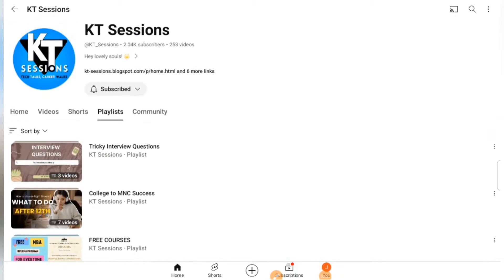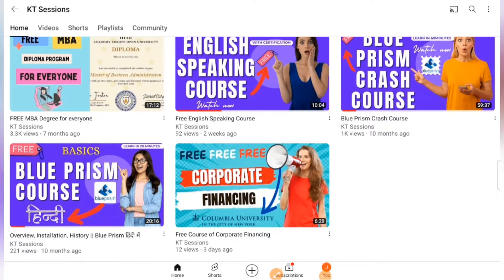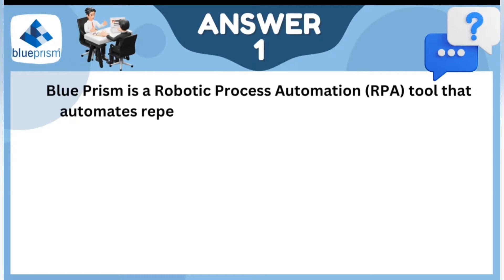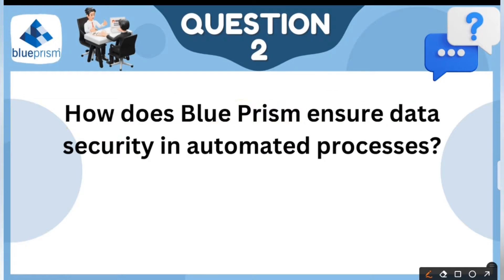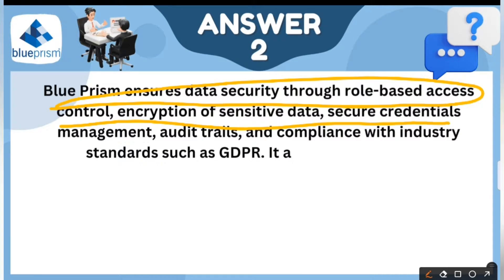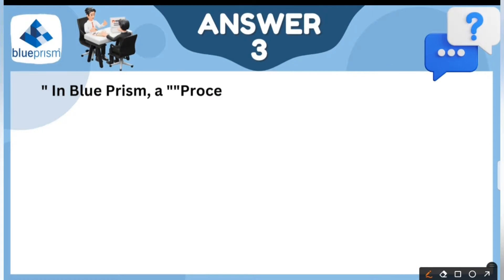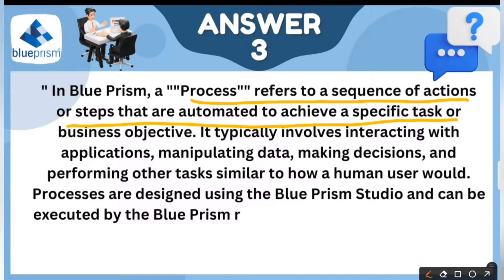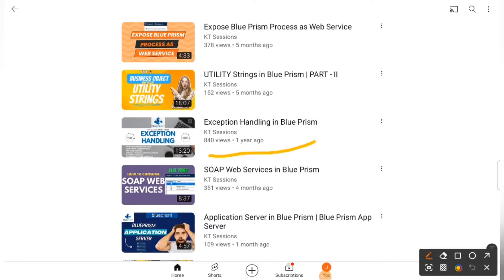Blue Prism Interview questions and answers 2024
Blue Prism interview questions and answers! 🤖🔍 In this 14-minute video, we delve into 25 basic interview questions that cover a range of topics from process automation to Blue Prism architecture and more. Whether you're a seasoned RPA professional or a job seeker preparing for an interview, this video is your go-to resource.

Explore a series of carefully curated questions designed to sharpen your knowledge and boost your confidence. From understanding process automation to mastering Blue Prism fundamentals, we've got you covered. 💡

00:00 ▬ INTRO
01:18 ▬  QUESTION - 1 to 4
03:18 ▬  QUESTION - 5 to 9
05:55 ▬ QUESTION - 10 to 19
11:00 ▬ QUESTION - 20 to 25

Ready to excel in your Blue Prism interviews? Hit play now and let's dive into the world of Robotic Process Automation excellence! 🚀 BluePrism InterviewPrep RPA CareerSuccess"

KT Sessions